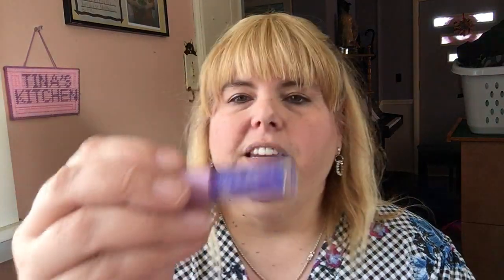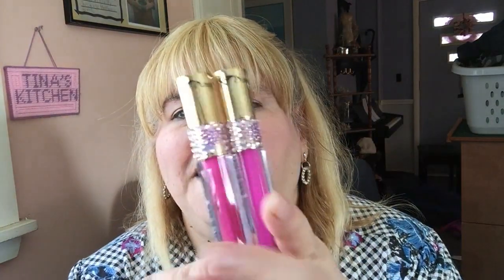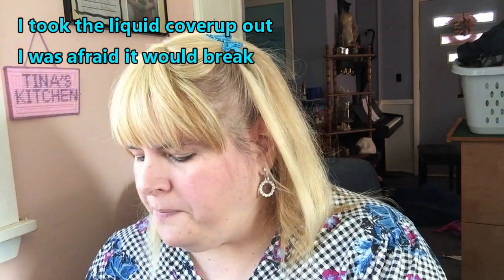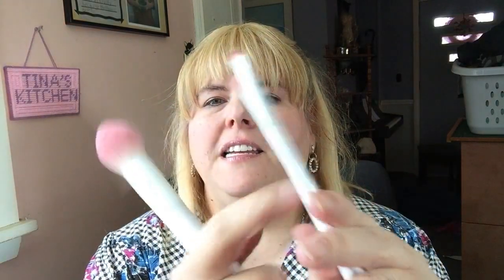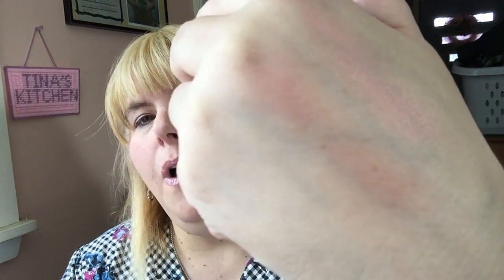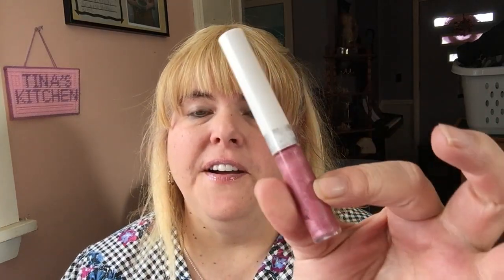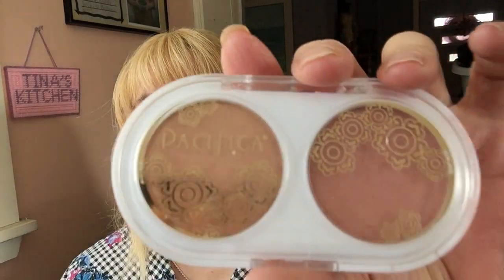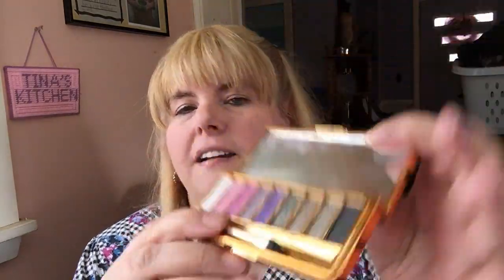Come Organize With Me - Time To Clean Out My Makeup!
You Can Now Write Me!  Yay!!

Do you like the songs I write?  Find them here!